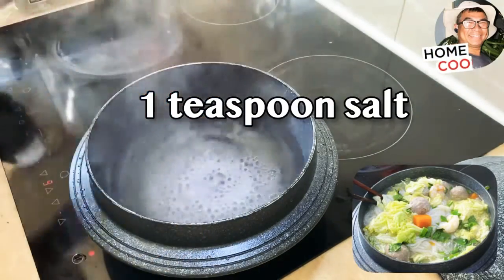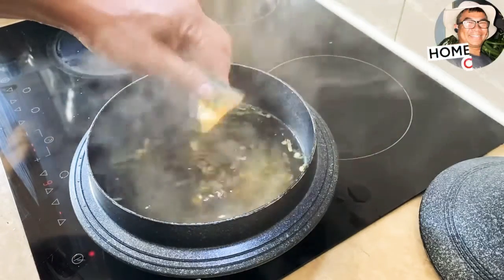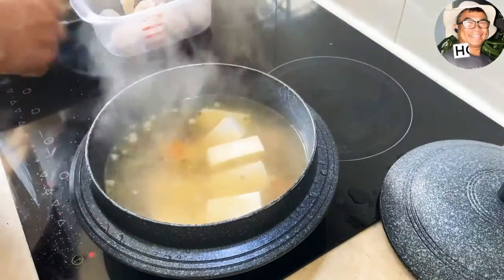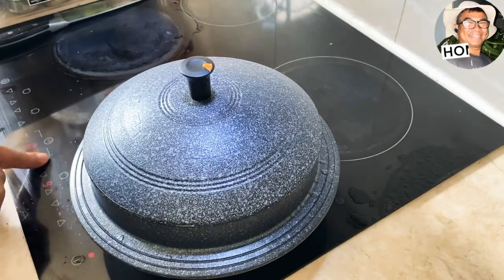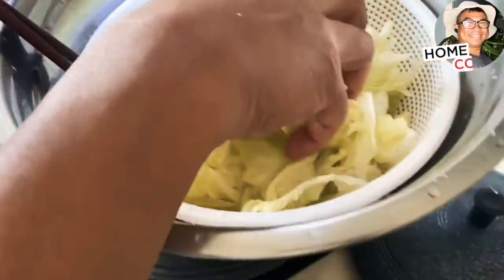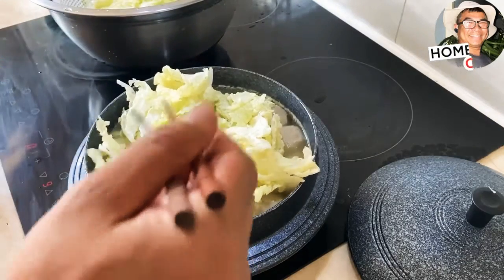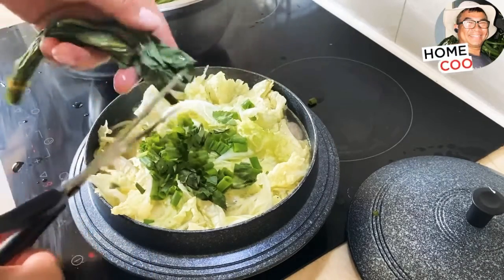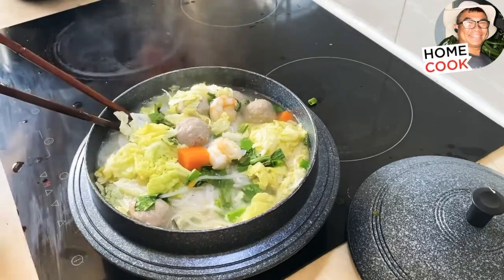Beef meatballs soup rice noodle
I Created lucky moniroth YouTube Channel, I would like to share my home cooking experience to everyone, travelling, reading, learning and share as the Link Channel show below. Please check the link if you excited.

1-Lucky Moniroth YouTube Channel is show home cook.

2-blue travel YouTube Channel to see Blue travel the most travelling for the beautiful view around Australia.

3-Read NLearn in Cambodian Language, if you excited to listening the story books.

4-Practise Share YouTube Channel, Just learn to Practise how to used YouTube and I make the video to share to everyone who doesn't know how to create YouTube Channel and don't know to to arrange the YouTube Channel.

Thank You,

The most foods I cooked is very easy simple Recipe and not using strong ingredients either, because I tries to make my body healthiest. So the most I cooking not using much salt, sugar or any sauce. I try to keep cooking like simple natural ingredients to make it safe for health. so you can see my video how cooked is only using salt sugar pepper or some chili that is all i need it. So cooking safe and eat safe and healthy, Lucky Moniroth foods lifestyle.

At the end, thank you for everyone who enjoy my YouTube Channel. I do apology if any inconvenience.

RECIPE
RICE NOODLE BEEF MEATBALLS
TOFU & PRAWN
1-hot water about me litter
2-beef meatballs , Prawn, Tofu
3-Sawtooth coriander, spring onion
4-salt, sugar, pepper, noodle ingredients
5-veggies; 🥕 carrot, Napa ( Chinese cabbage)
6-Rice noodle about 200g
Please watching the video how to cooking noodle soup.